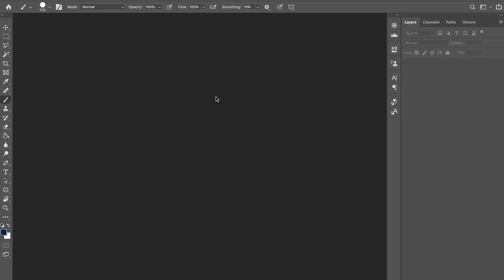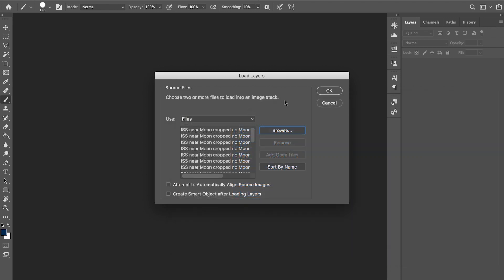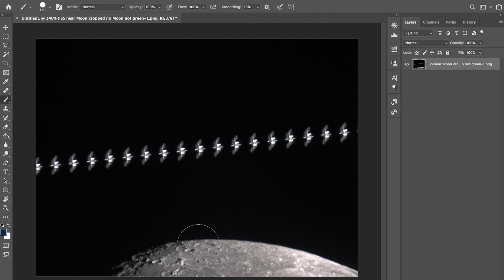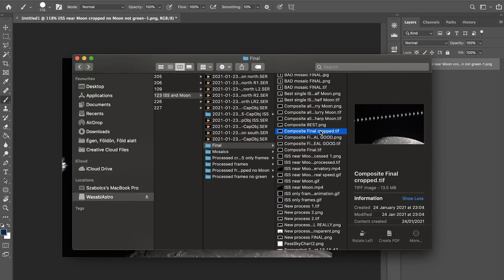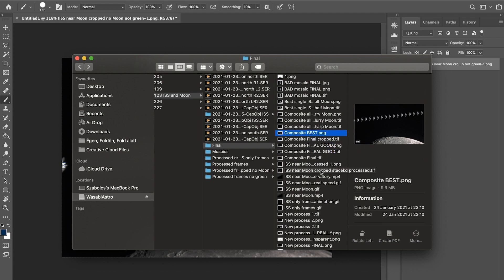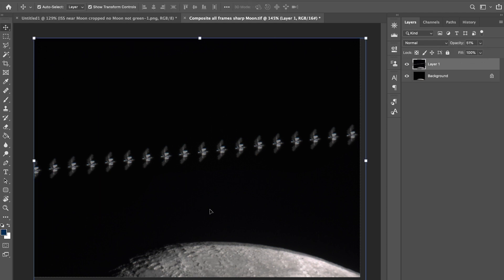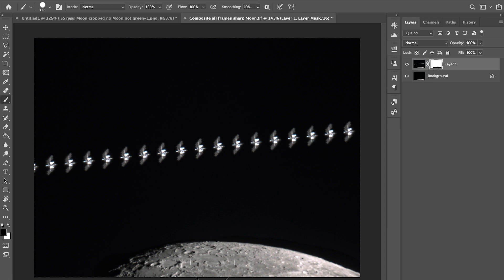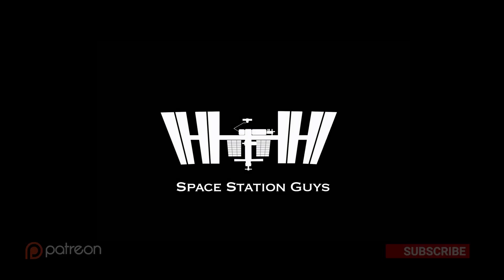Stacking ISS photos captured during transits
In this video I will explain how I process frames I have captured previously during a near Moon International Space Station flyby event. This method can also be used for transits, when ISS appears in front of another celestial body (Moon, Sun or planets).

Let me know if it was helpful!